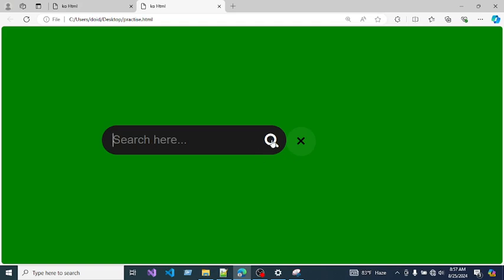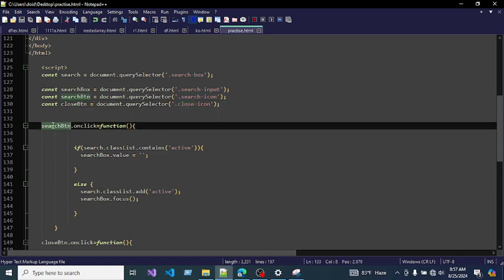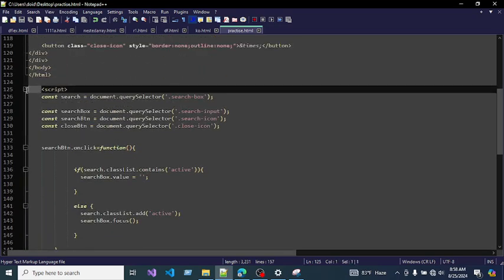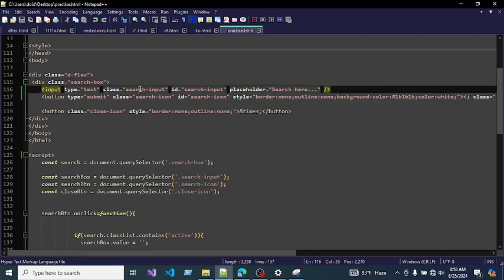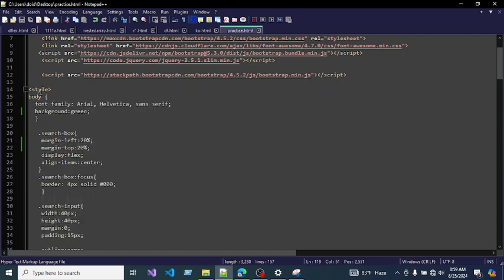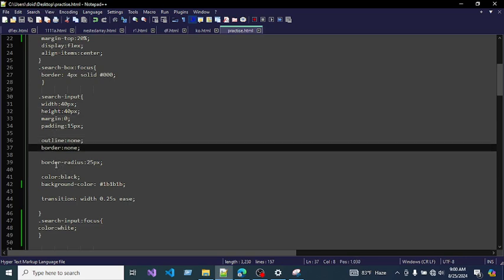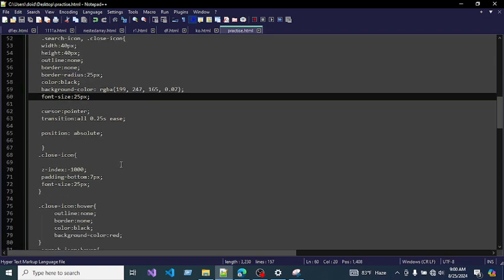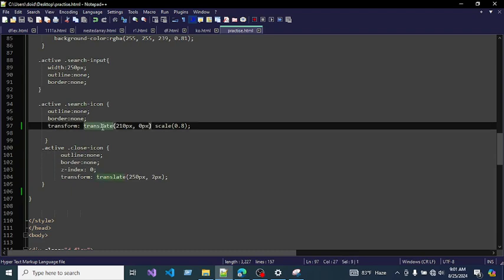How to create search bar using HTML and CSS | 2024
In this tutorial, you will learn how to create a search bar using HTML, CSS, and JavaScript. You will learn how to create the basic structure of the search bar, how to style it, and how to make it functional.

By the end of this tutorial, you will be able to create your own search bars for your websites.